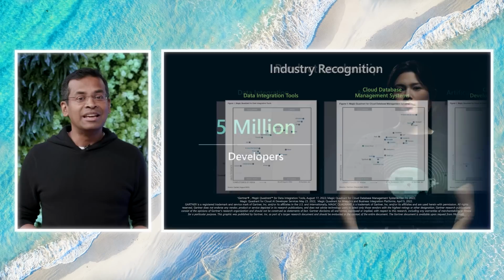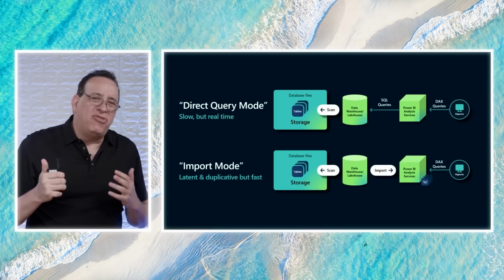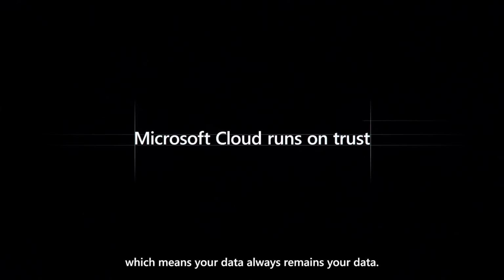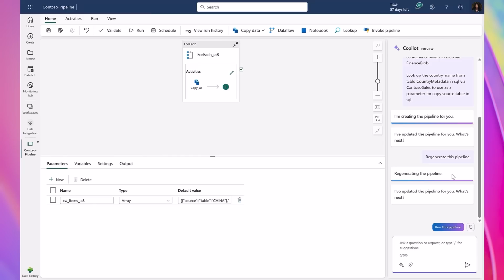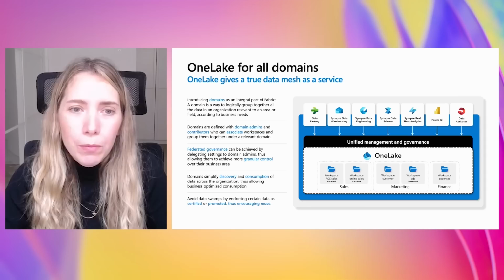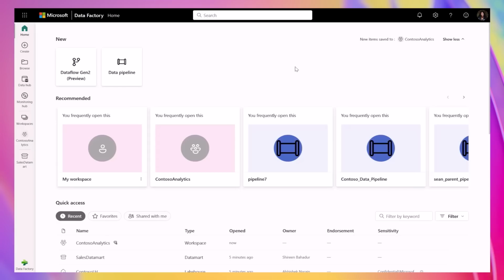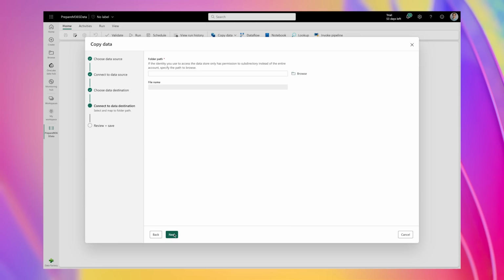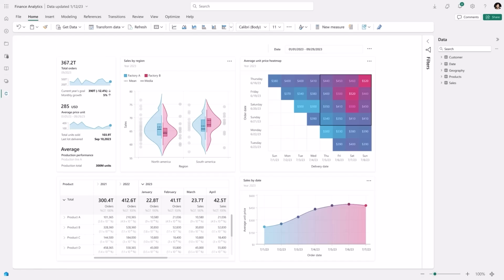Microsoft Fabric Launch Digital Event (Day 1)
Learn more about the exciting news about the launch of Microsoft Fabric in this two-day digital event. From Power BI, to Synapse, and Data Factory, you will be able to learn what’s available to you in this new offering.

(00:00) Countdown
(15:12) Intro
(16:30) Analytics in the era of AI
(1:24:39) Supercharge productivity with AI-driven Copilot experiences
(1:50:42) Eliminate data silos with OneLake, the OneDrive for data
(2:22:57) Modernize your data integration for petabyte-scale analytics
(2:49:54) Microsoft 365 with Data Factory
(2:54:15) Unlock value from your data with Synapse Data Warehouse